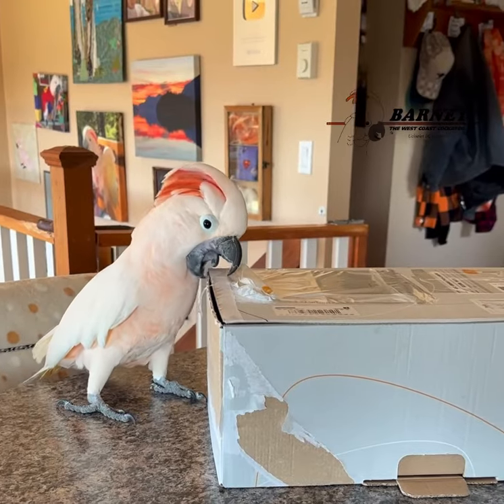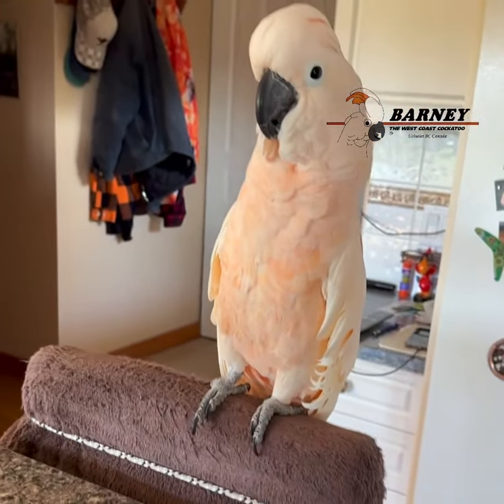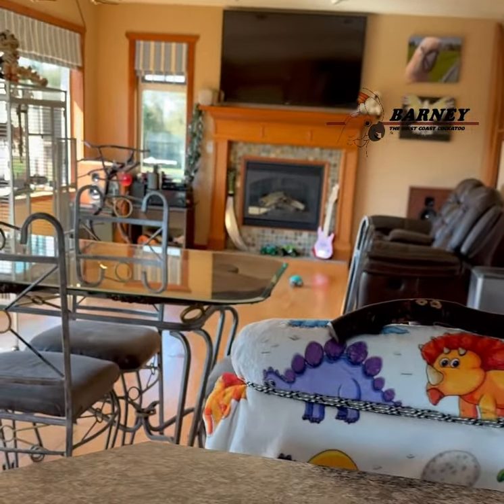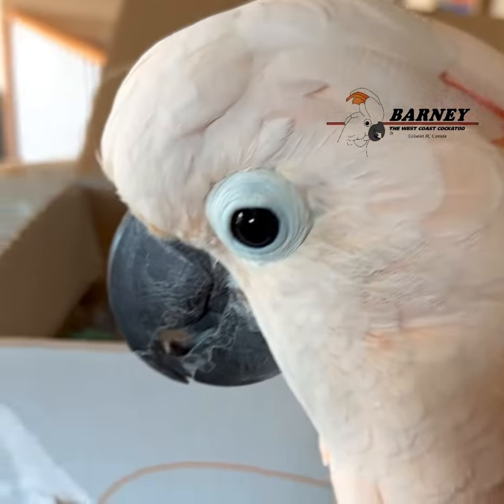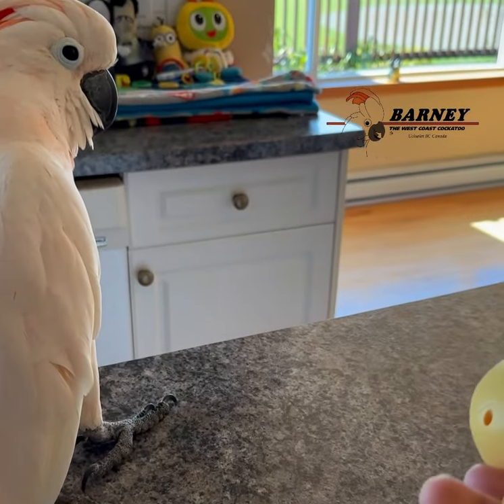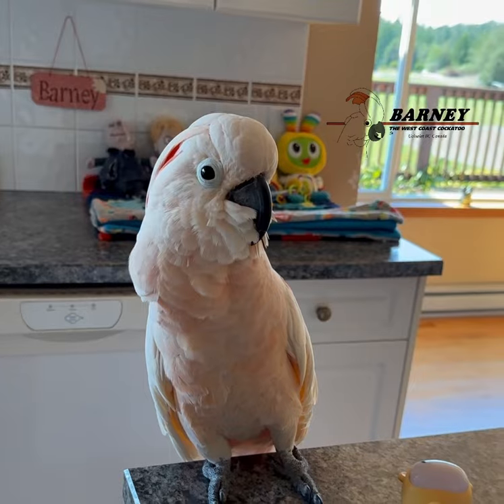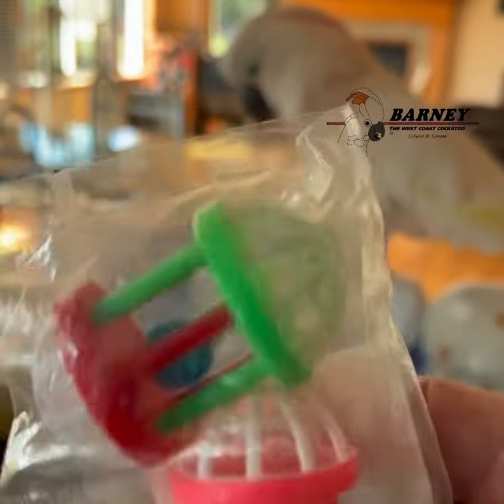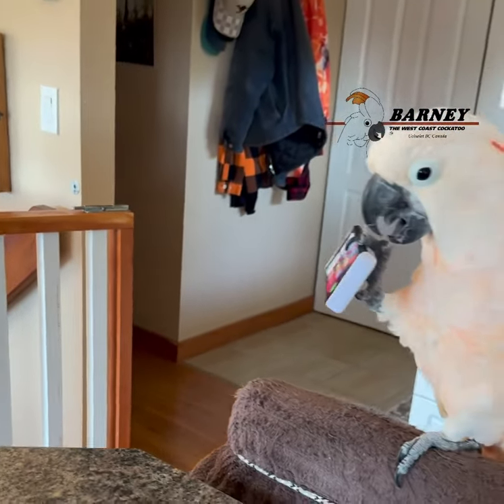A gift box from Auntie T! Look at all the cool stuff! Extra bonus length video 💖